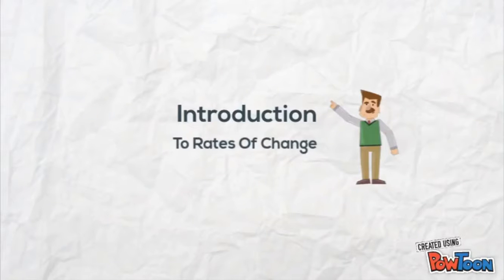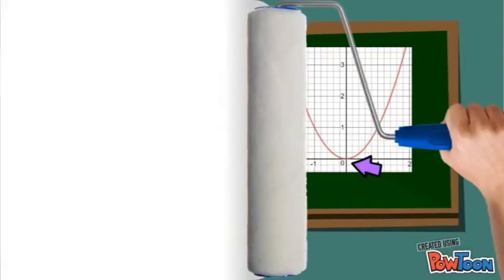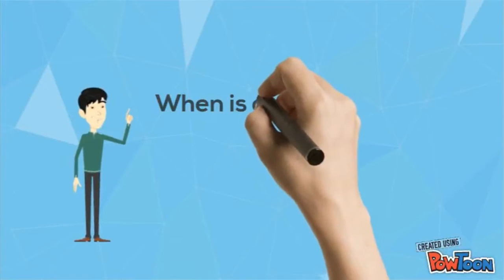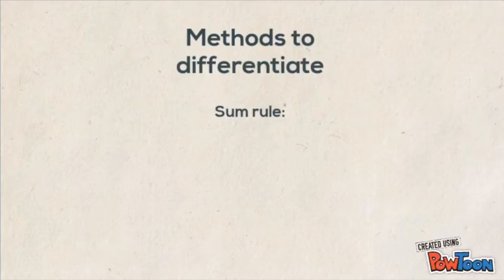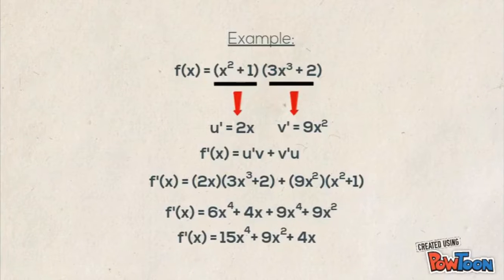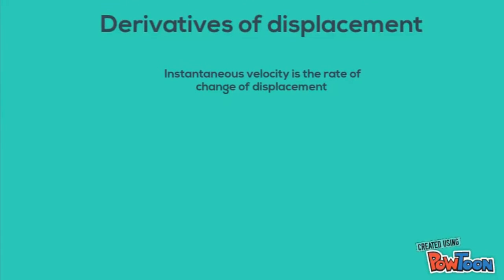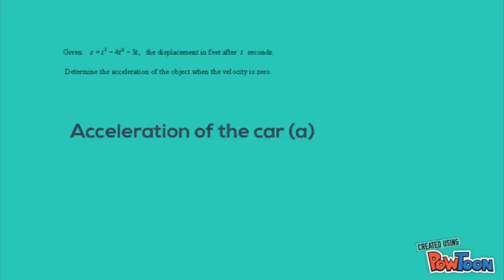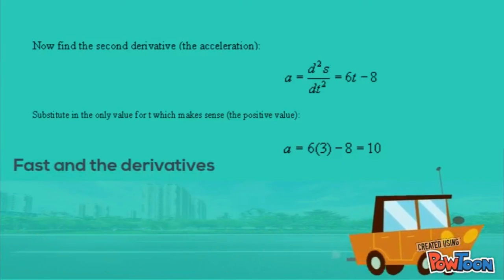ISU Calculus 3